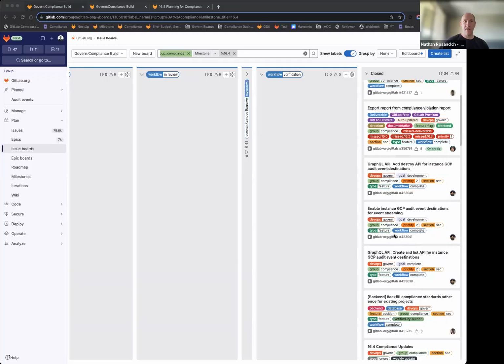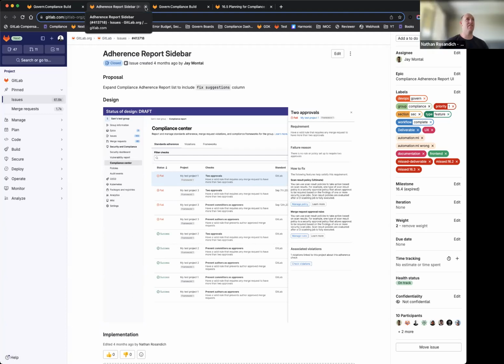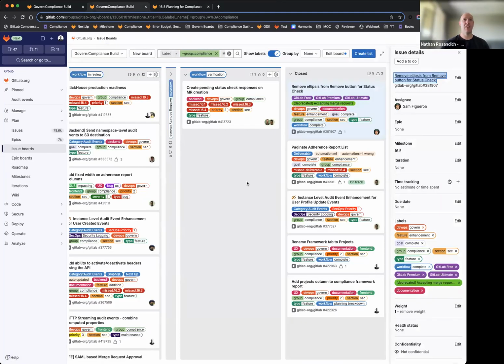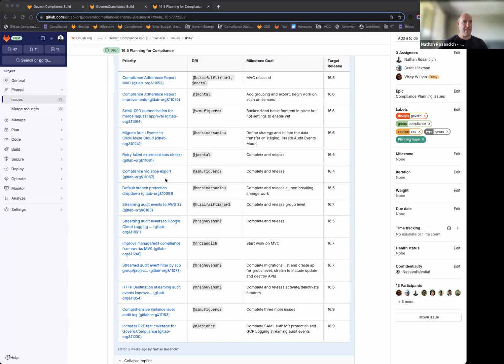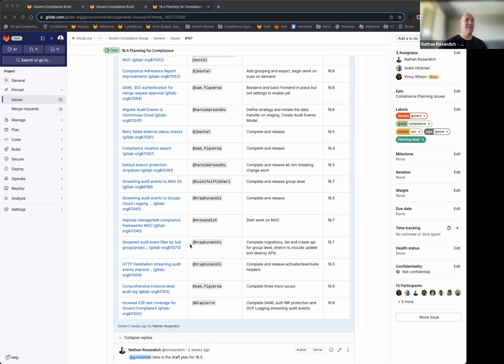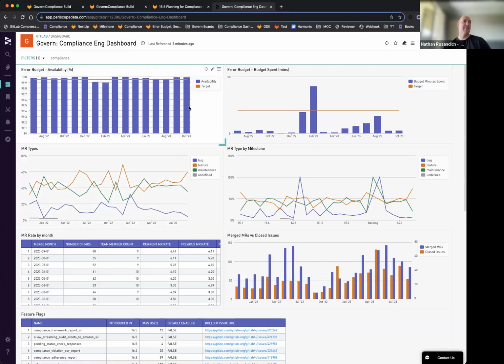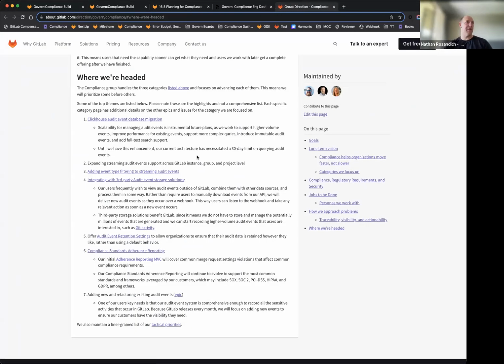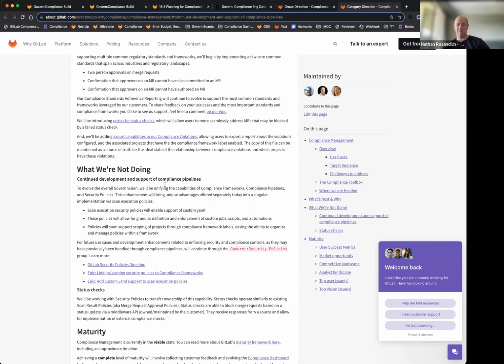Compliance weekly - 2023-10-04